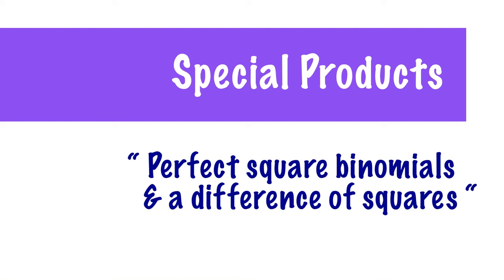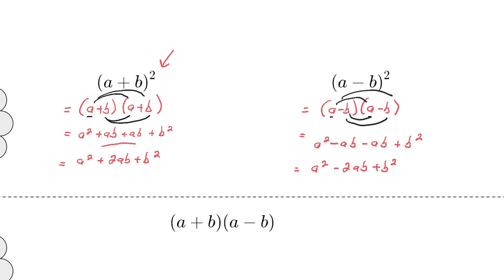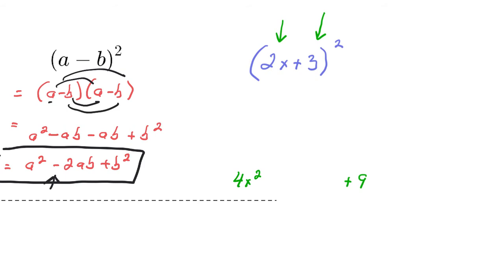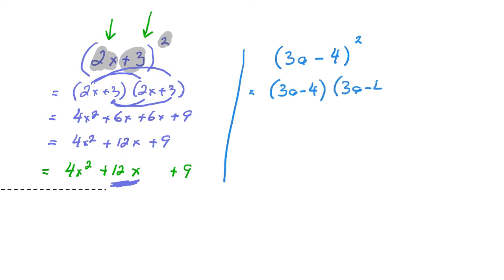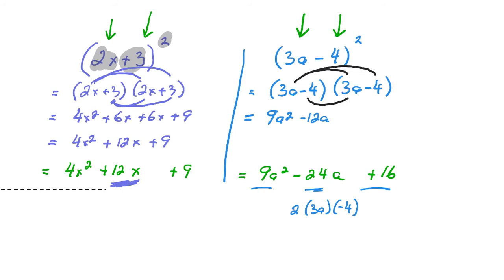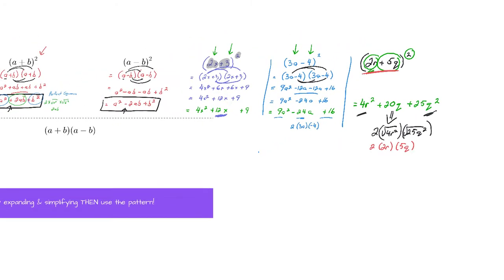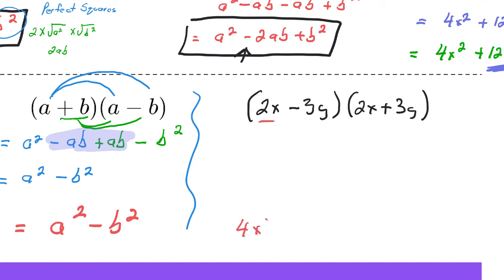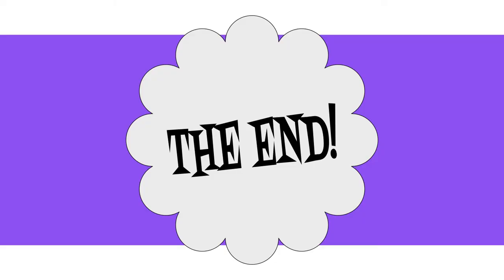3.3 Special Products